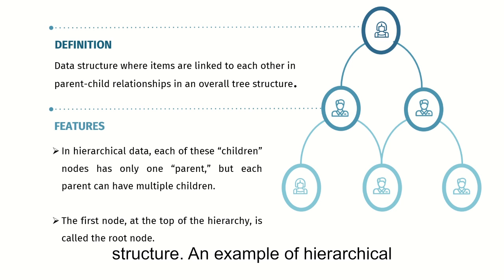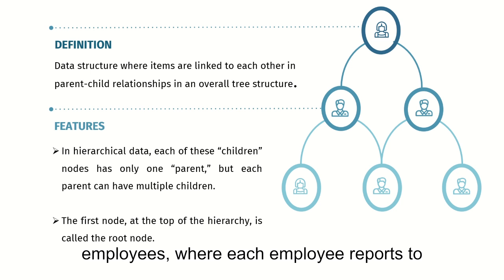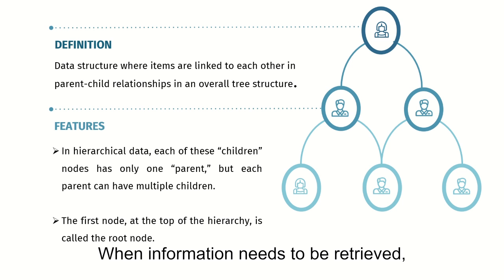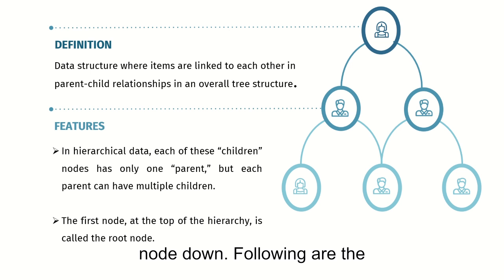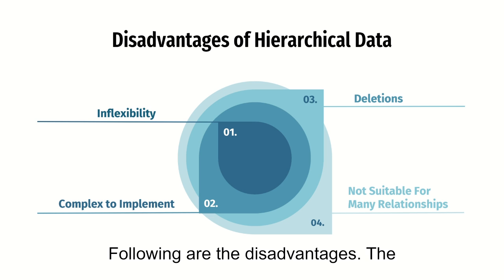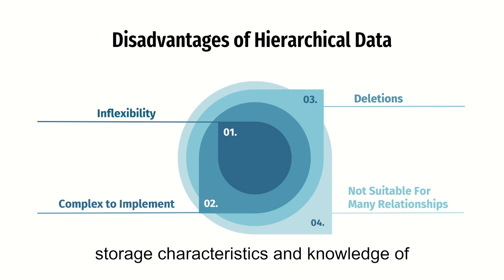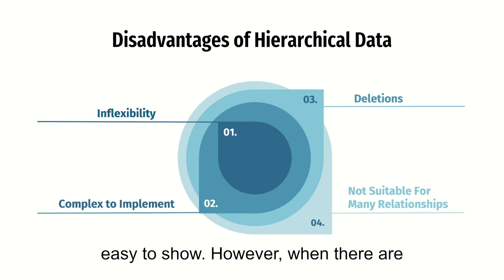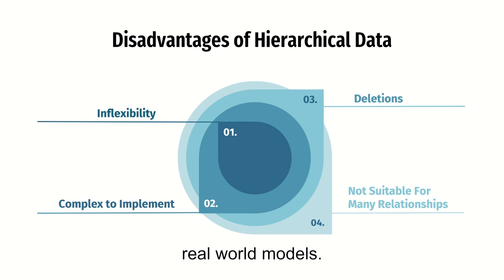Hierarchical Data Structure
This reel was created by  Kanak Joshi   for mentorness Internship.